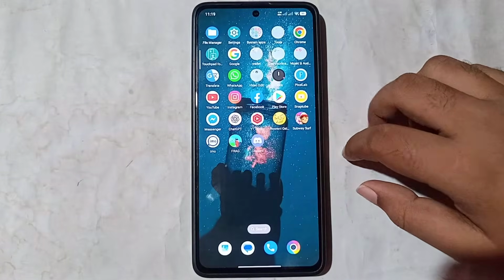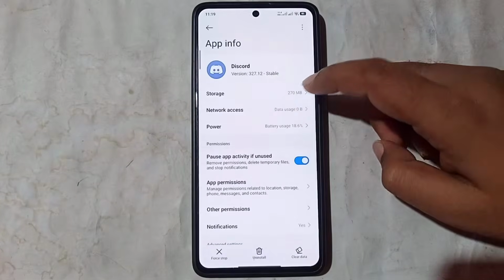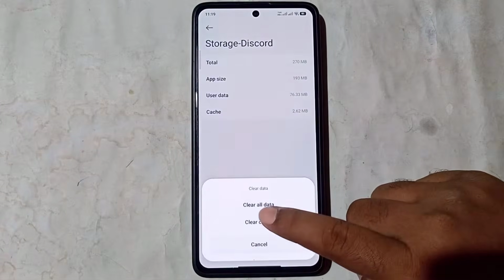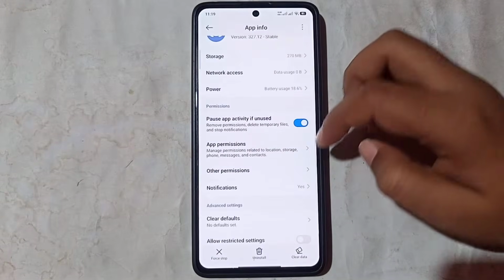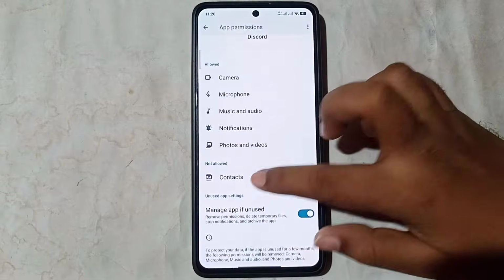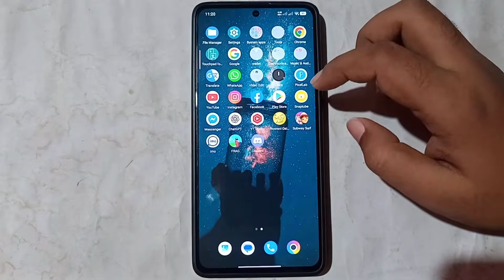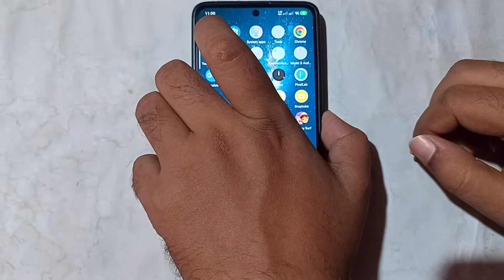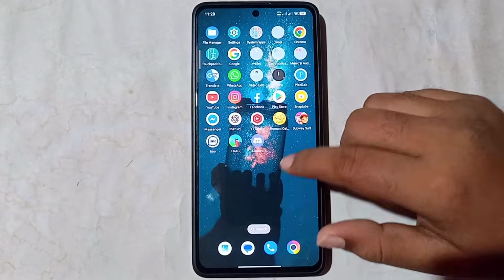Fix Discord Oops! You've caught an ultra rare error This is probably our fault so please try again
Having trouble with the Discord message: “Oops! You've caught an ultra rare error”? In this video, I’ll show you how to fix the Discord ultra rare error quickly and easily on PC, Windows, Mac, and browser versions of Discord. Whether Discord won’t open, keeps crashing, or shows the “Oops! You've caught an ultra rare error” message, these troubleshooting steps can help restore your account and app functionality.

✅ In this tutorial you’ll learn:

How to fix Discord ultra rare error

Clear Discord cache files

Restart and update Discord

Fix Discord login and loading issues

Check Discord server status

Reinstall Discord properly

Browser fixes for Discord web version

Solutions for Windows 10 & Windows 11 users

This guide is perfect if Discord is stuck, not loading, showing a blank screen, or displaying unexpected errors while chatting, streaming, or gaming.